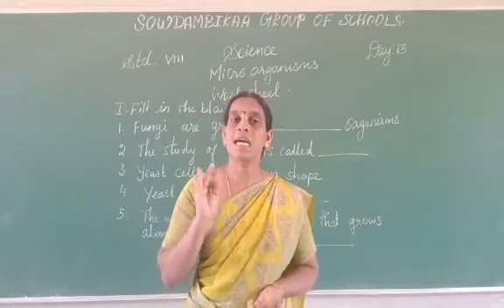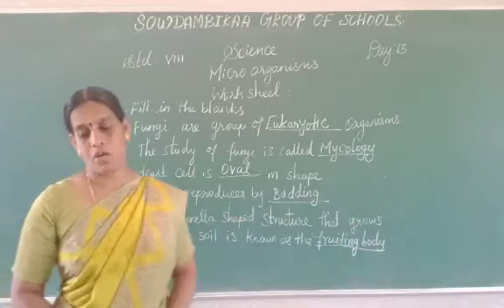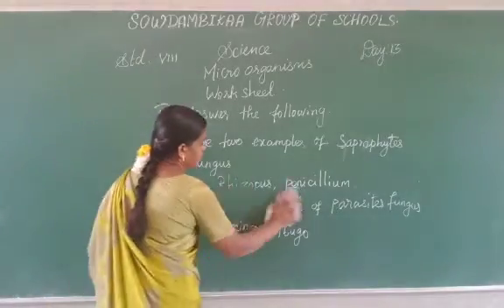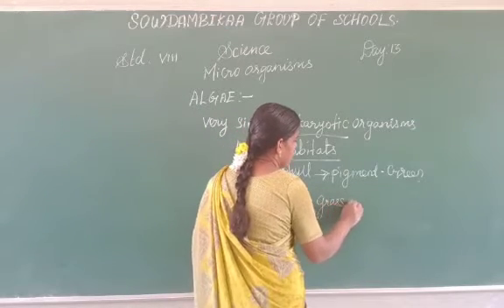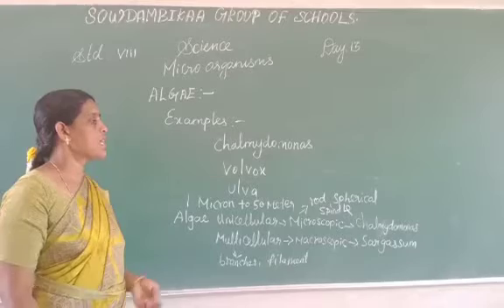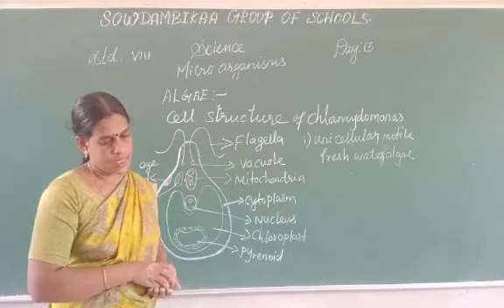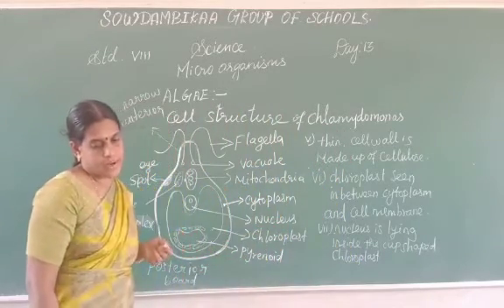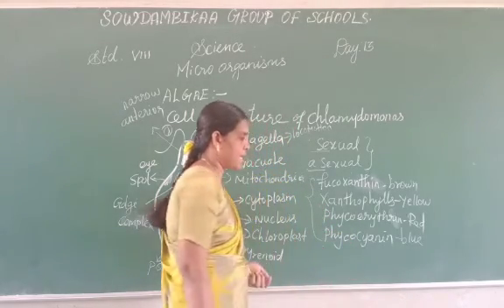GR 08 SCIENCE MICRO ORGANISMS 13